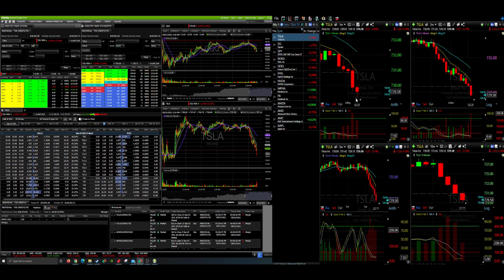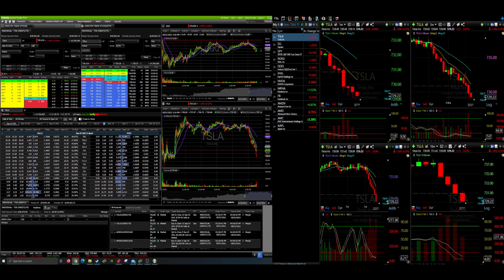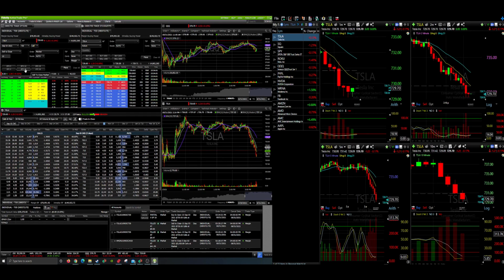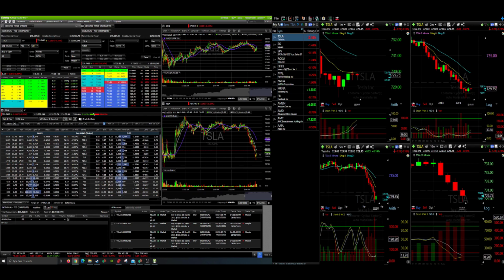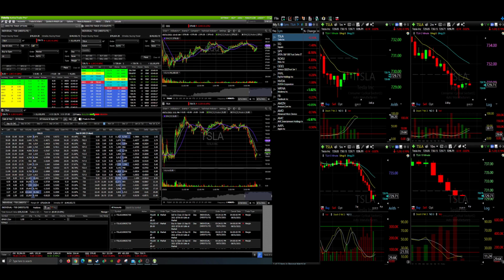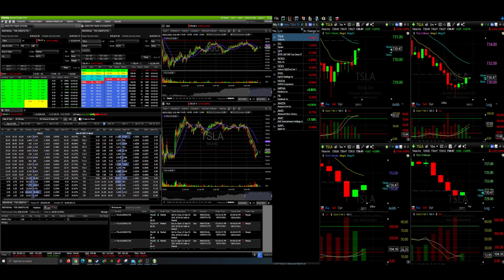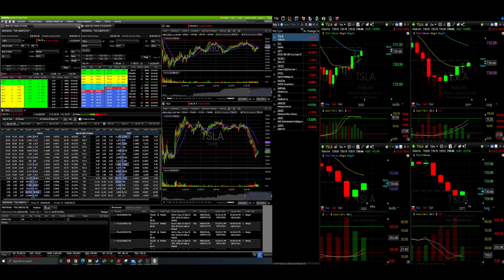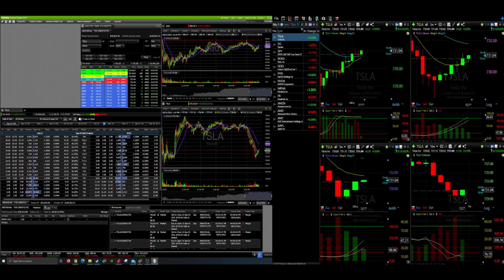TSLA play using Stochastics. What makes the play work or fail?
This is my thoughts on a TSLA bounce call Mark gave, I used the Stoch's to play it and lose. This is why I'm ok with the loss, and what I think you need to make these work for you.